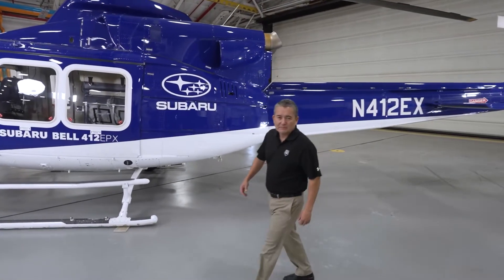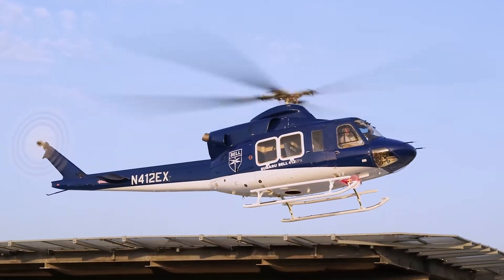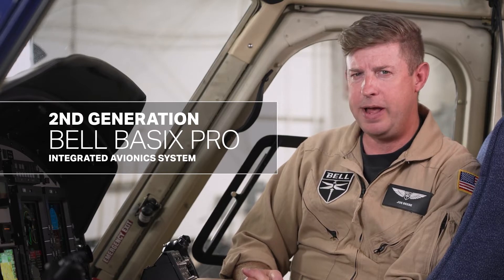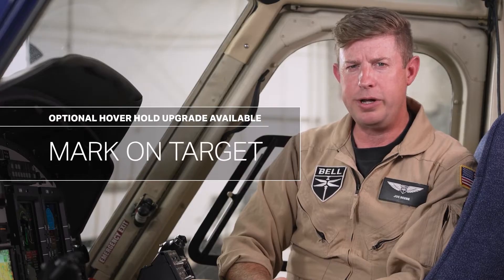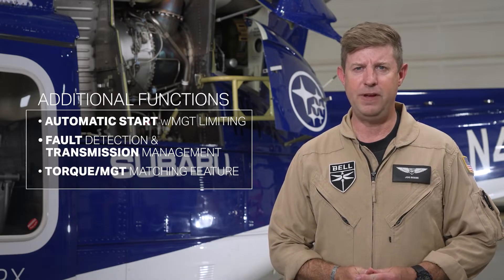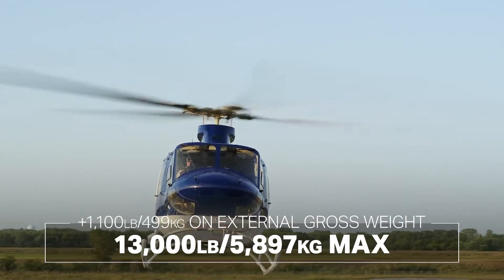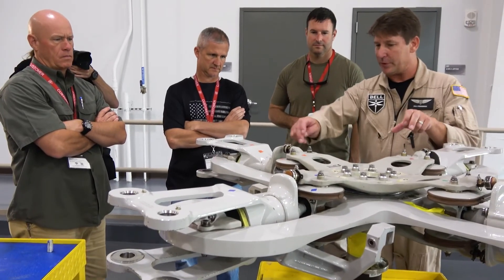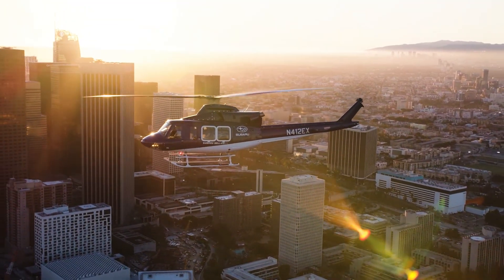SUBARU Bell 412EPX: Helicopter Features, Specifications, and Performance Walkaround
Join the Bell team for a walkaround video of the SUBARU BELL 412EPX, exploring the advancements and upgrades of this updated platform.